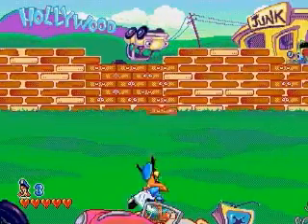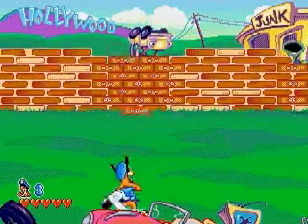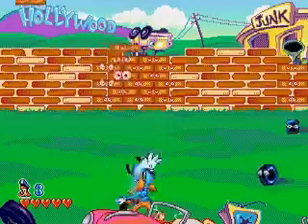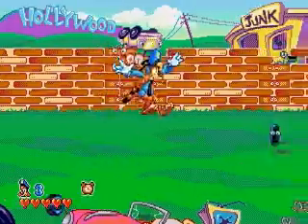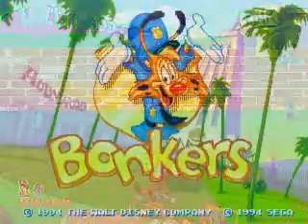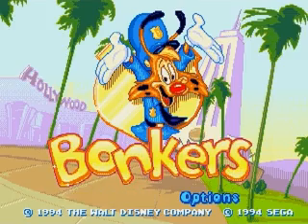Bonkers USA, Europe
Take a trip back in time and explore the world of arcade video games! From Pac-Man to Space Invaders, discover the history behind some of your favorite classic games. Watch the Intro Video Game now to get started!
This video clip is for Entertainment use only